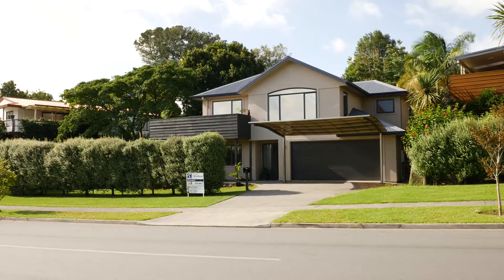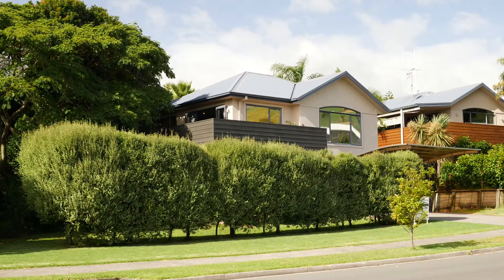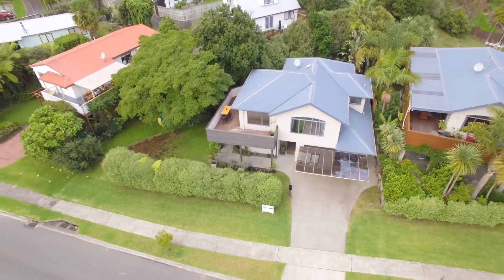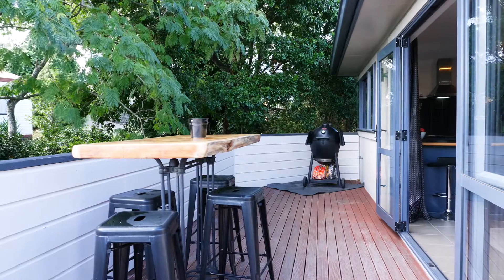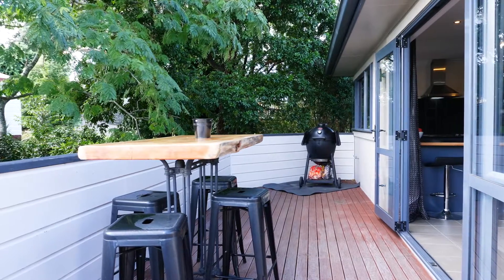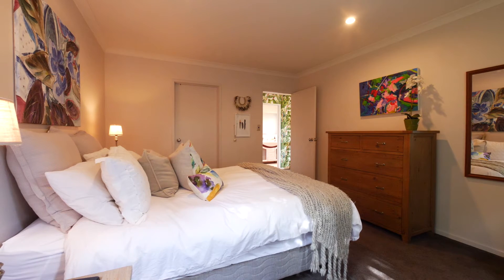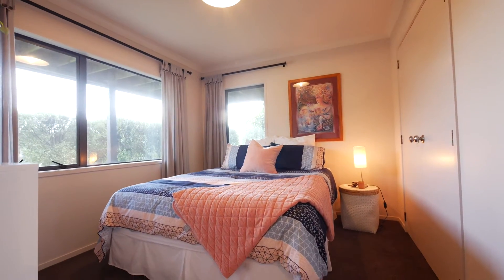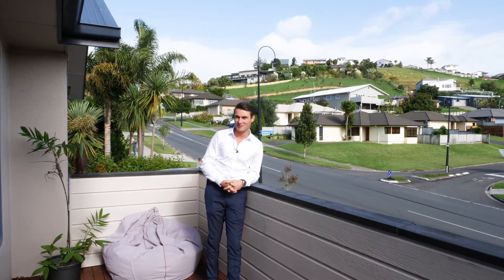114 Osprey Drive